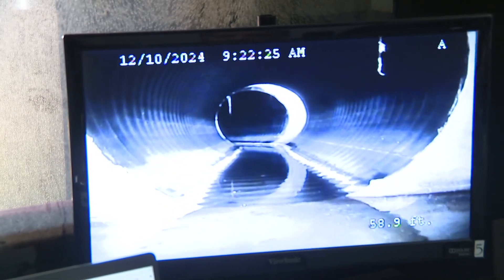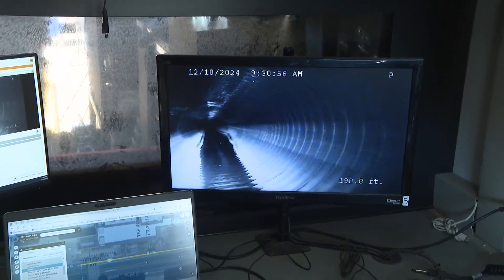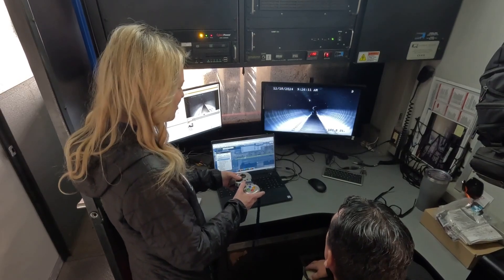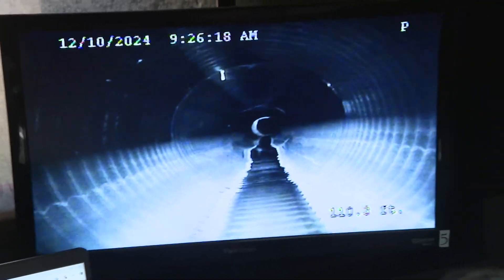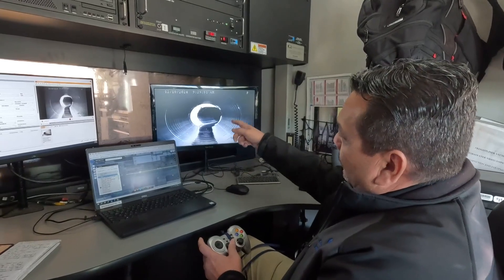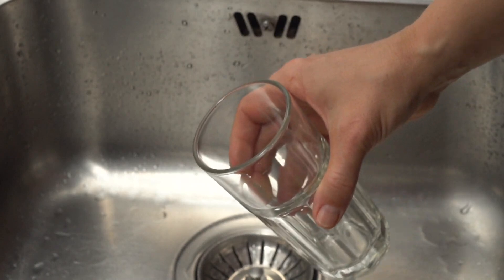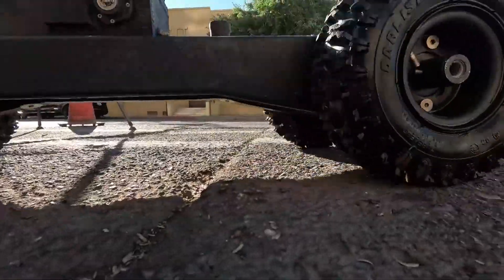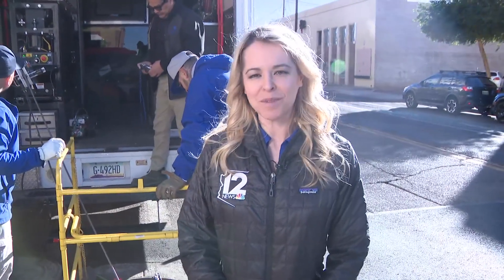Tiny robots under your feet are helping Phoenix stop groundwater pollution. This is how it works.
Lurking below the streets of Phoenix, Arizona is a robotic device that's here to help.